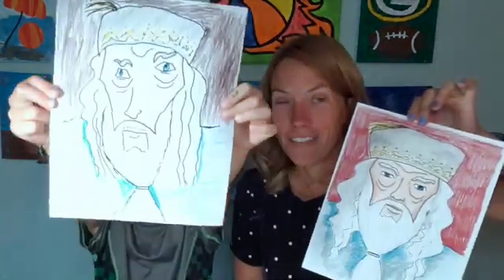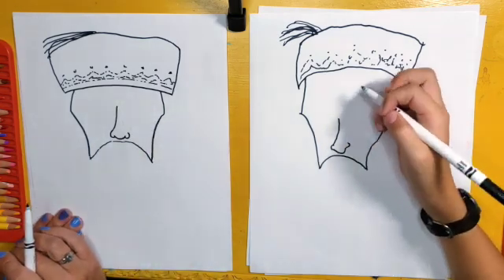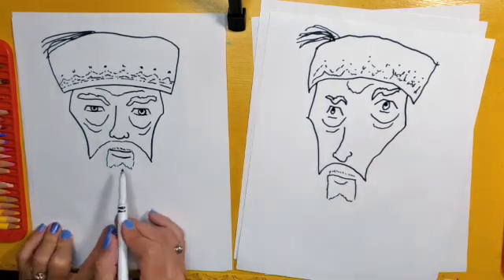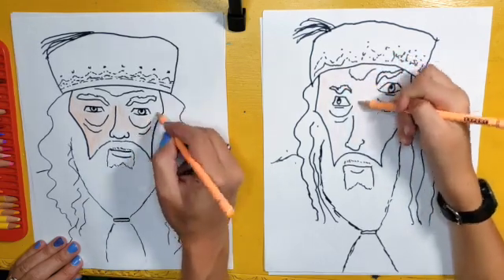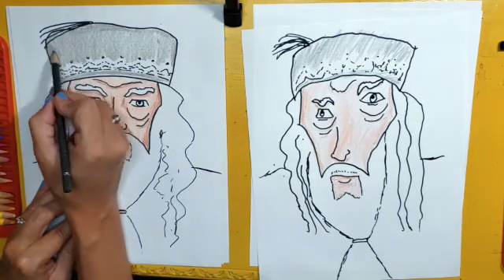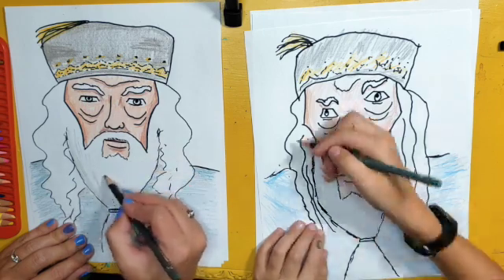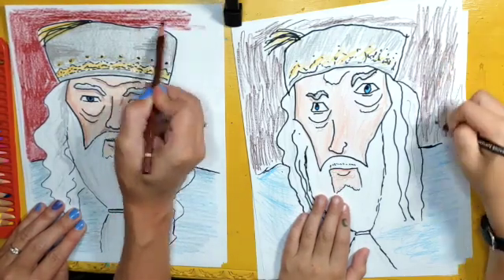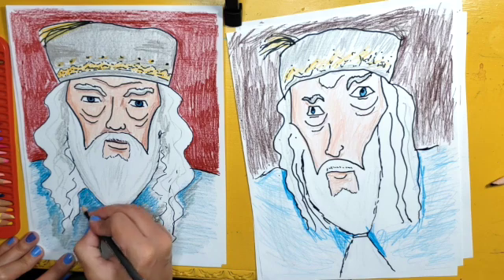Draw and Color ALBUS DUMBLEDORE from Harry Potter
Learn to draw and color Albus Dumbledore with Mrs. Ehlke and her son Aaron.